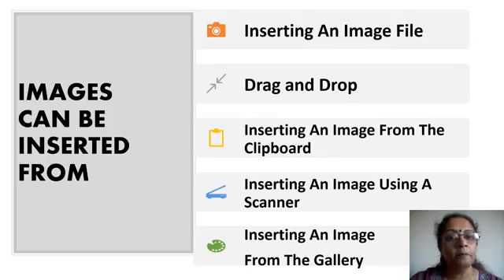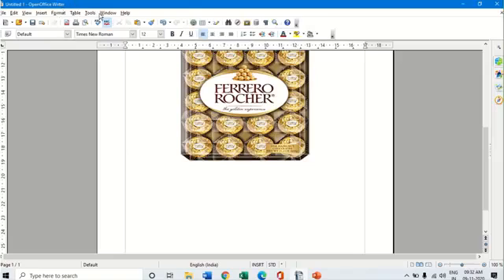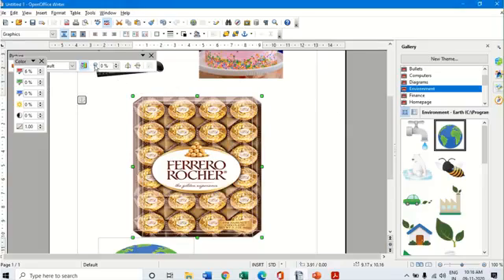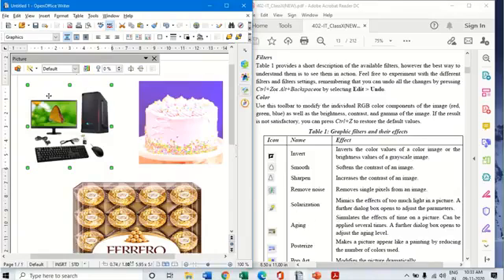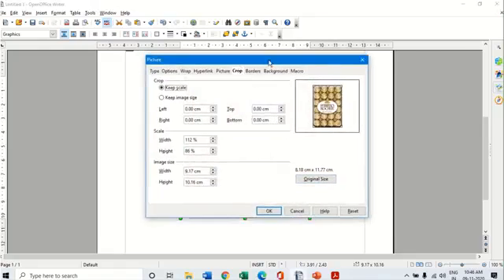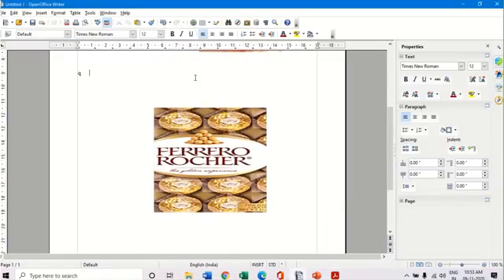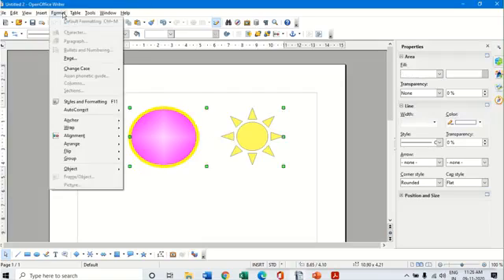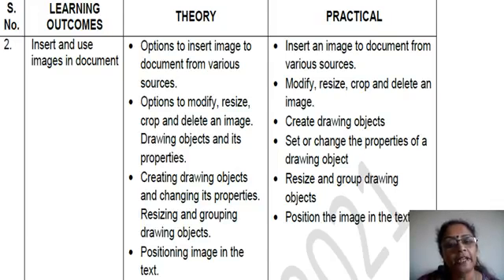class 10 information technology digital documentation part2